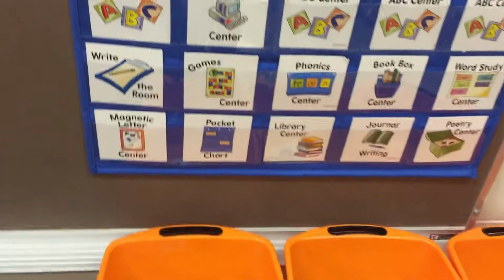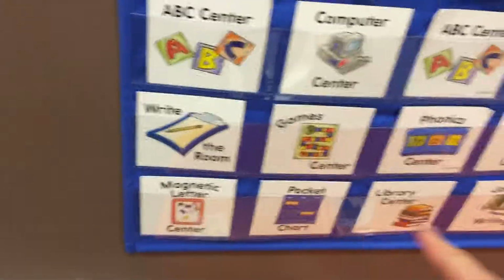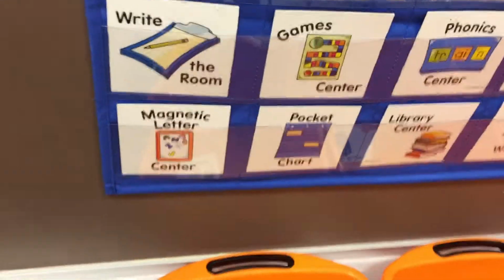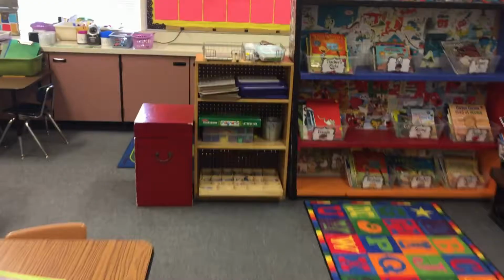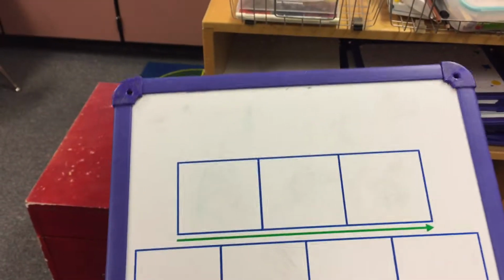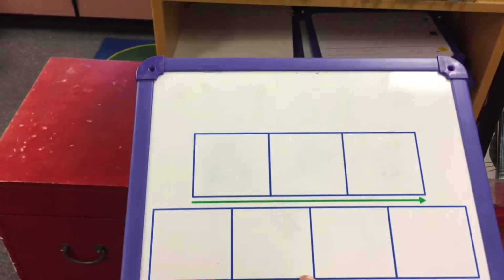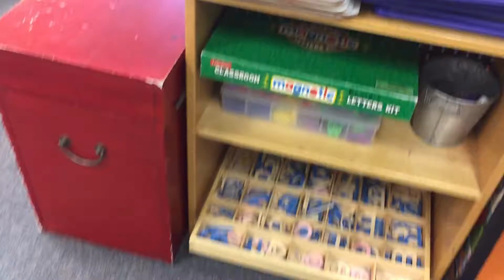Literacy Workshop & Personalized Learning